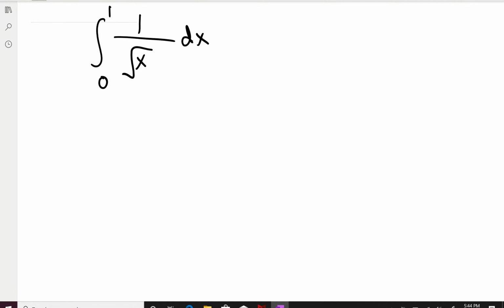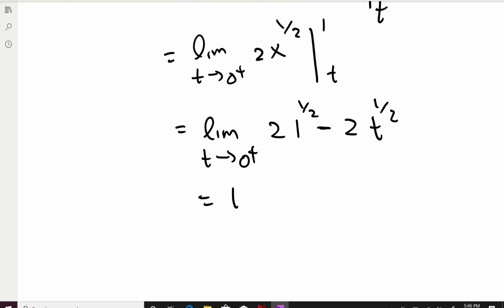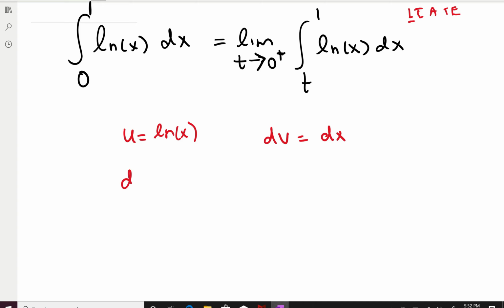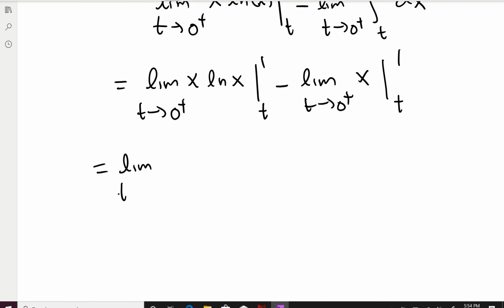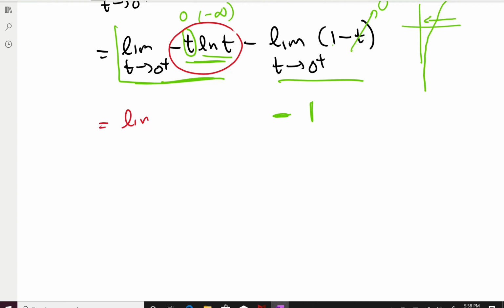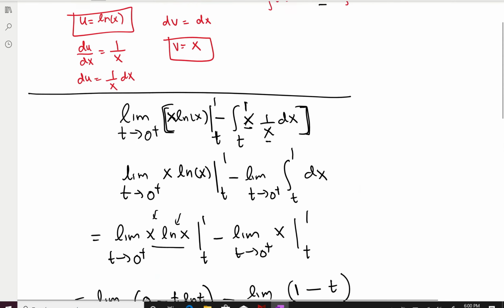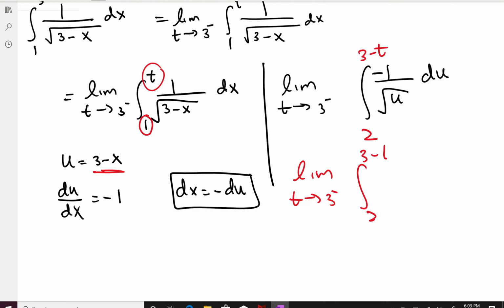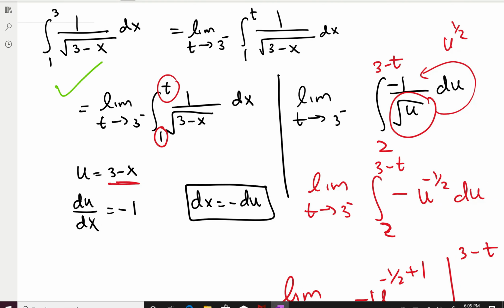Solved example problems of type II improper integrals II - Lesson-10